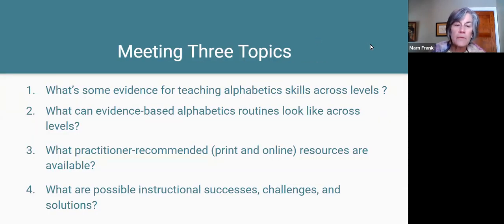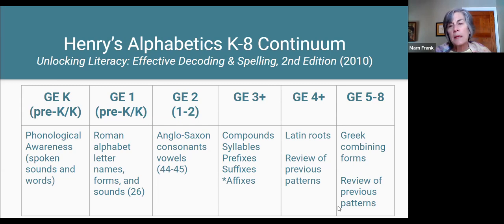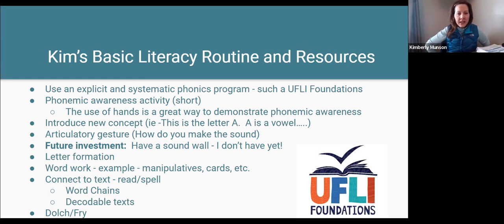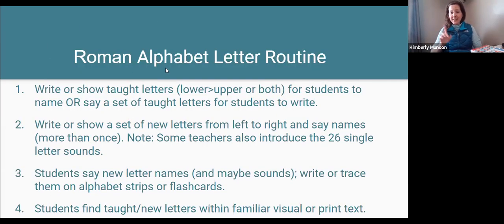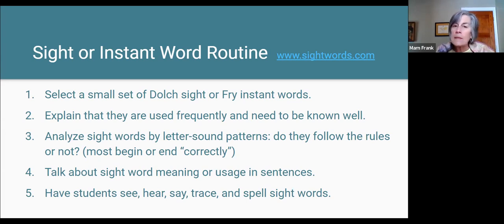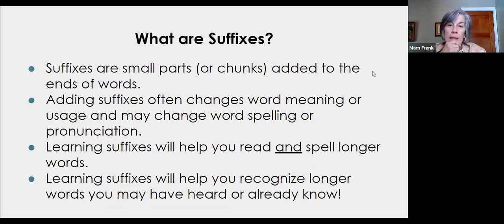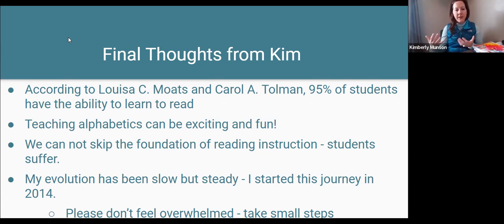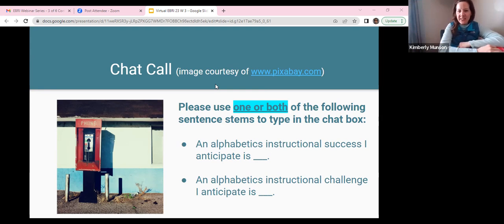EBRI Webinar Series – 3 of 6 (3/3/23)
ATLAS
Main presenter: Marn Frank

This 6-part series of webinars will provide the background of Evidence-Based Reading Instruction or EBRI, tools and processes for assessing readers’ strengths and weaknesses, crucial skills for all four reading components, and practitioner-tried routines for teaching them across ABE and ESL levels.

Webinar 3: What are evidence-based incentives, routines, and resources for teaching alphabetics (phonics and multisyllabic word decoding) across ABE and ESL levels?